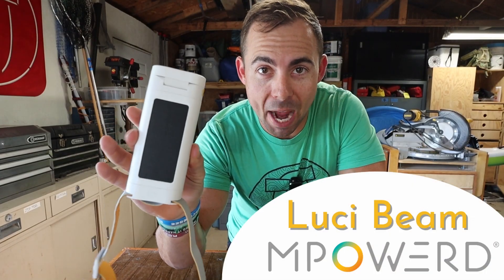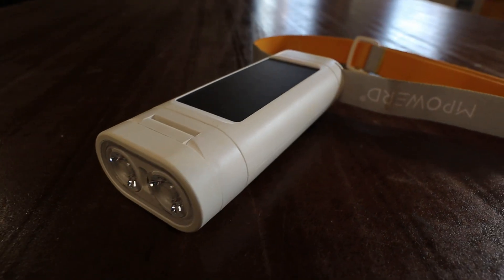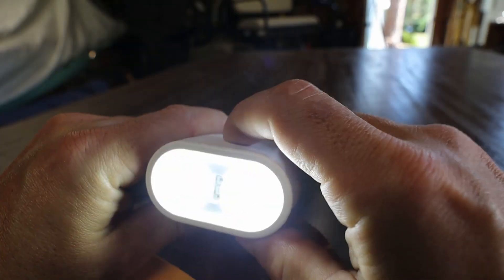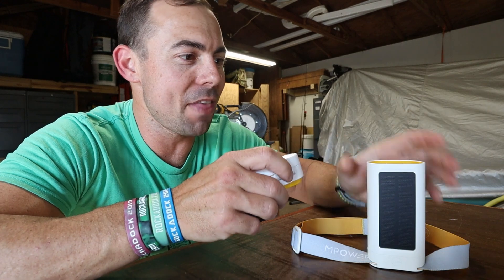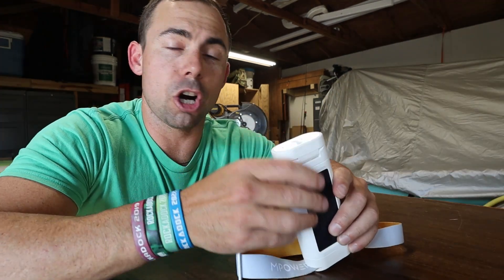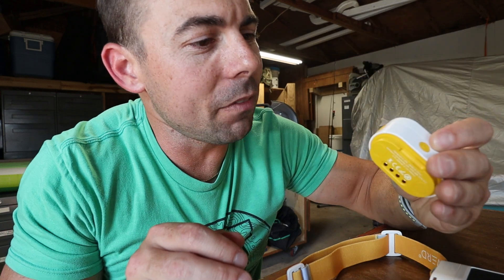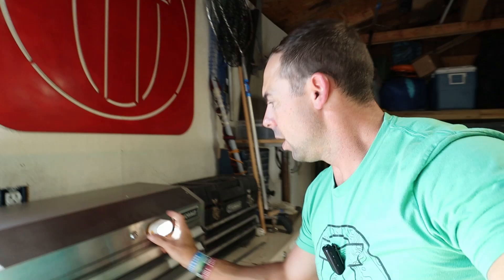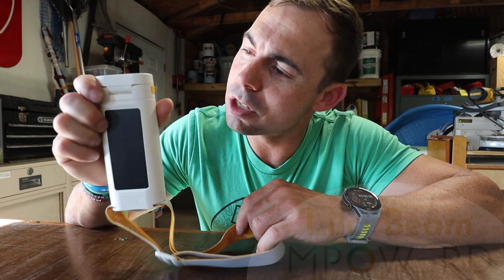Headlamp Transforms with Magnets - 2-in-1 Solar Headlamp/Flashlight is BRILLIANT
The new LUCI Beam is a extremely unique headlamp/flashlight that can recharge itself with it's 4000mAh battery or it's built in solar panel. Truly a piece of gear I can see myself using in a multitude of ways after dark from task lighting to even a versatile filming light.

where each purchase helps MPOWERD get Luci lights to people who have been affected by natural disasters or other humanitarian crises around the world.